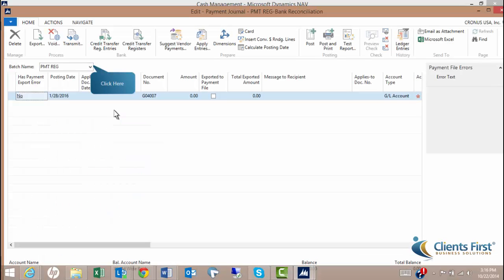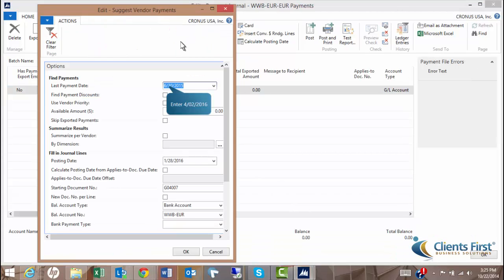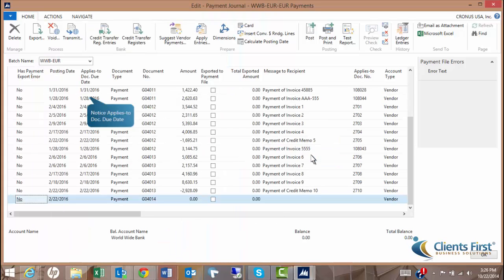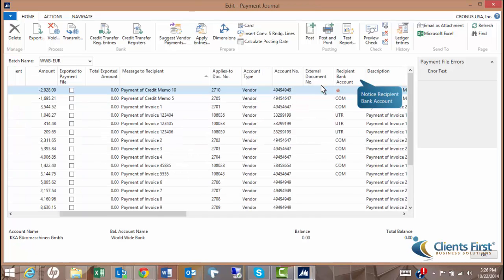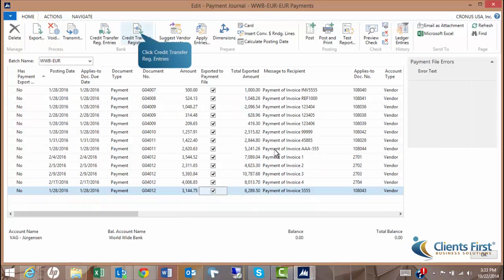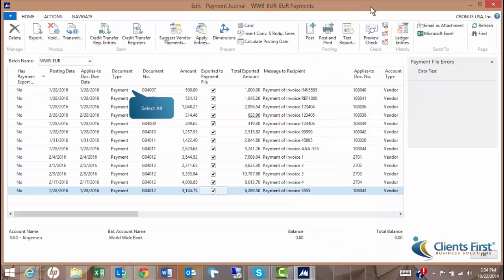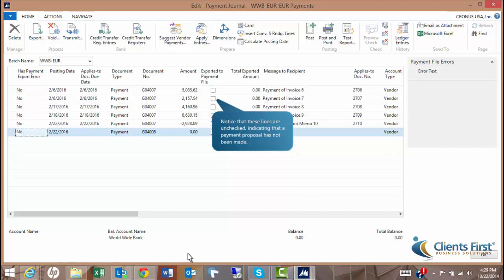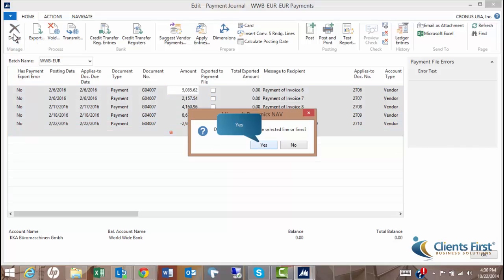Create and Manage Electronic Payments in Microsoft Dynamics NAV 2015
Be the power user your coworkers envy! Watch our Microsoft Dynamics NAV 2015 tutorial on how easy it is to create and manage electronic payments.  This release of Navision gives users greater control over the process of creating payment proposals.  The new features in Dynamics NAV 2015 help you track previous payment exports more closely as well as setting up batch payments.  You can view this video on our